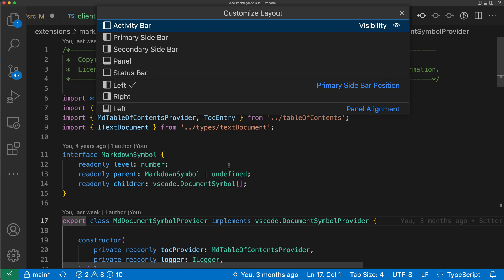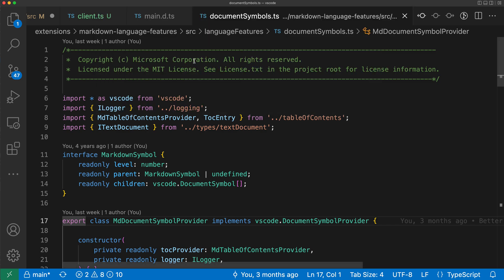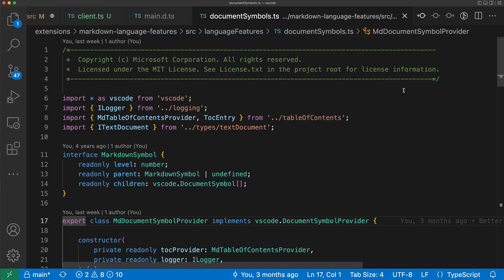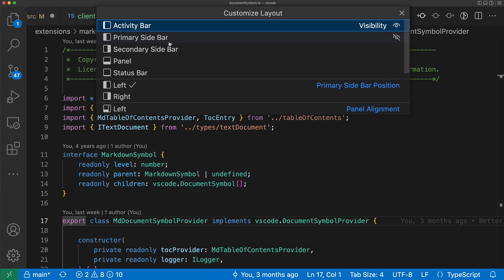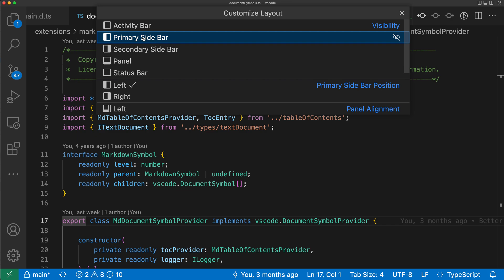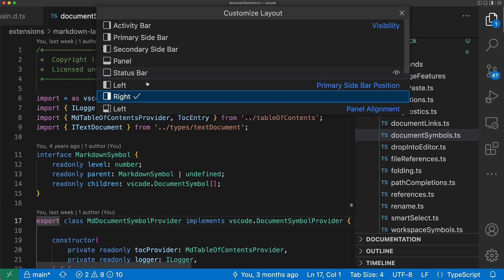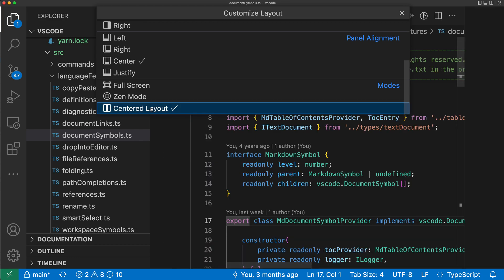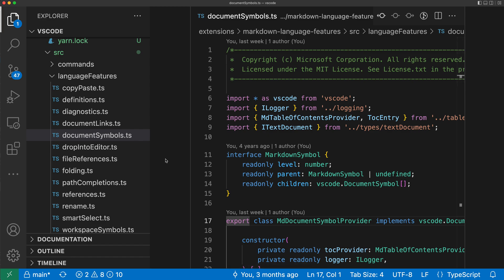VS Code tips — The Customize Layout Control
Use the customize layout control to quickly change your editor layout. Show/hide UI elements or switch to/from centered layout or zen mode

Access it from the top right of the window title bar or by running 'Customize Layout...'